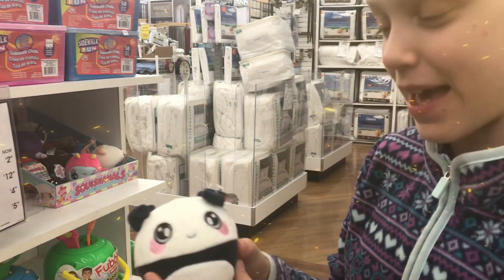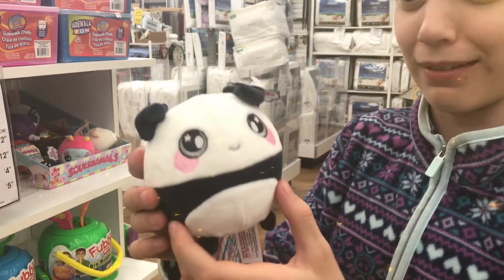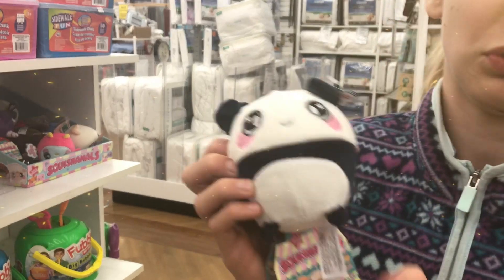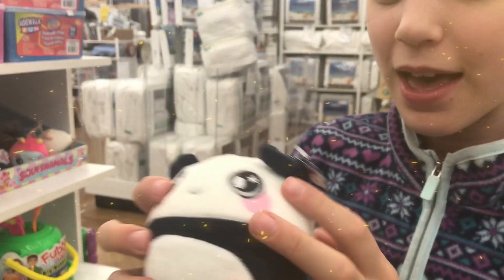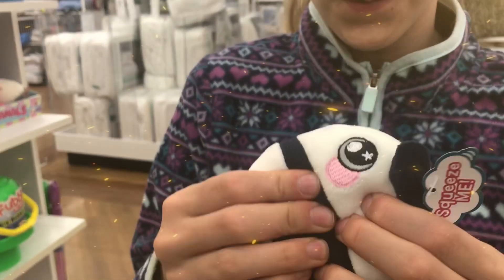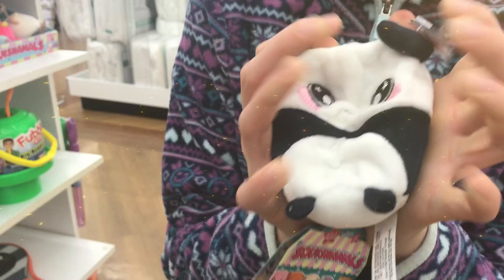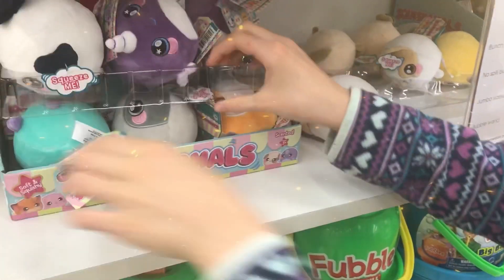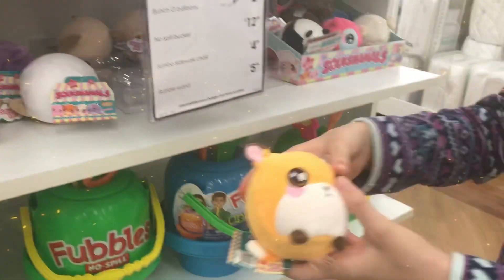Slow Rising Squishy Squishimals PLUSH at Bed Bath & Beyond!